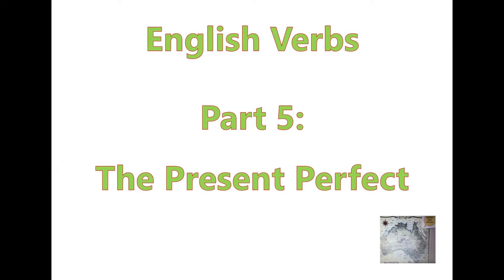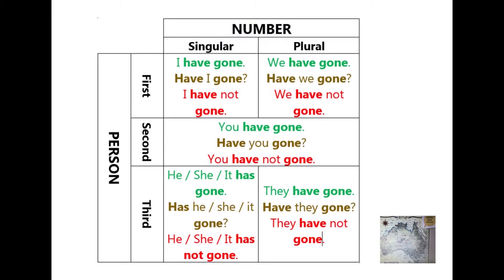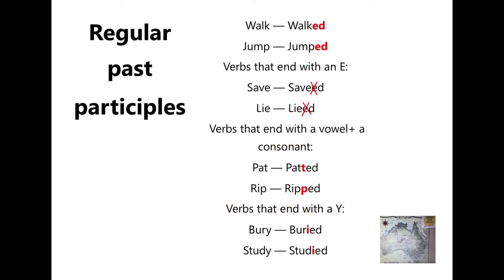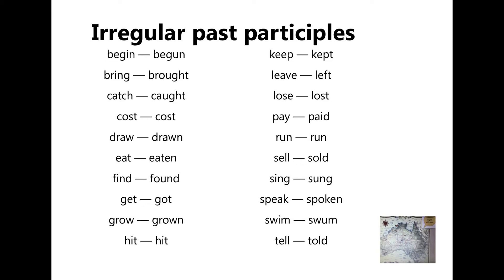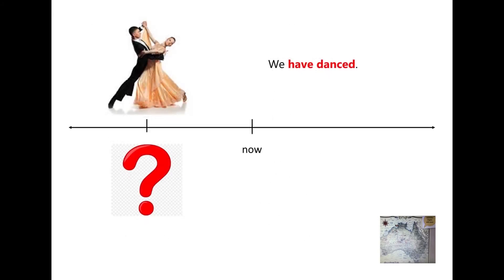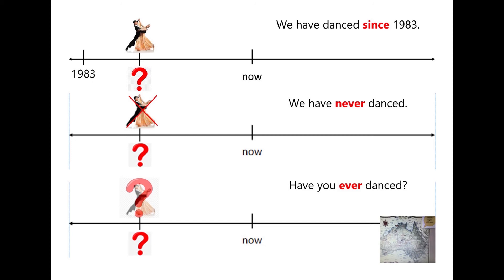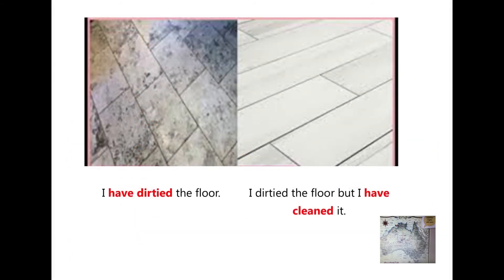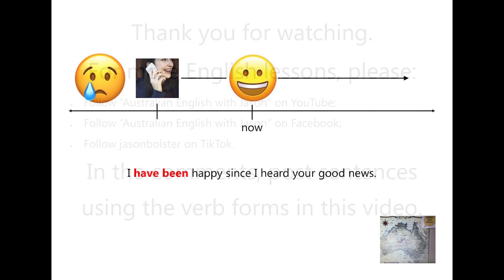English Verbs 5: The Present Perfect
The Present Perfect